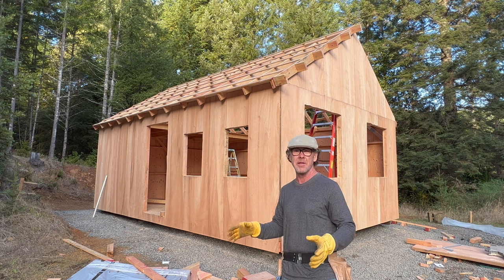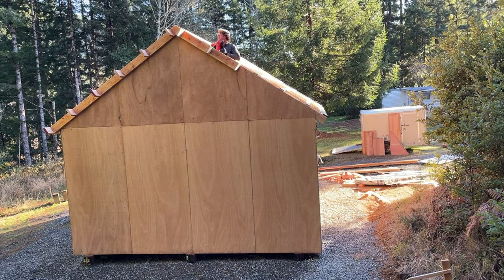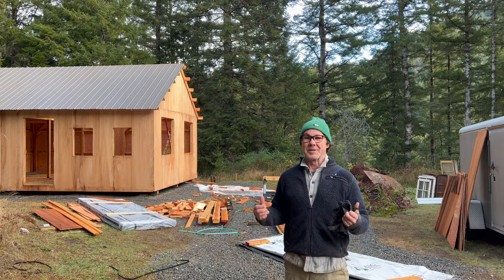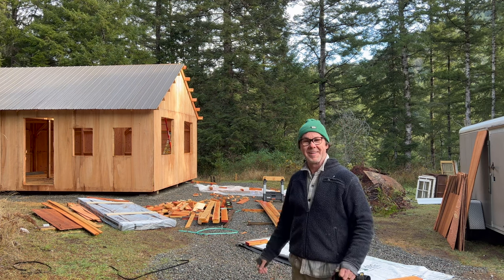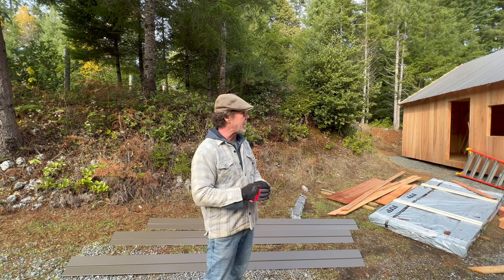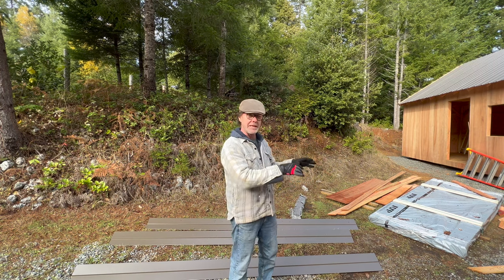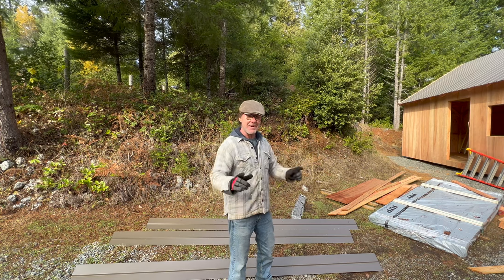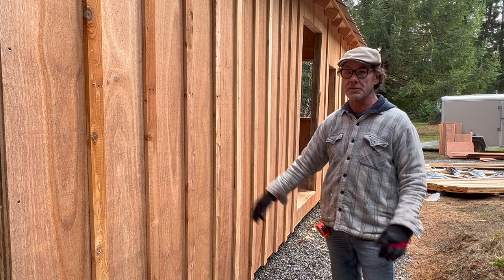Awesome! DIY 16x24 Post & Beam shop build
In this video I finish up the mahogany siding installation and begin installing the metal roof for our 16 x 24 Post & Beam shop building.